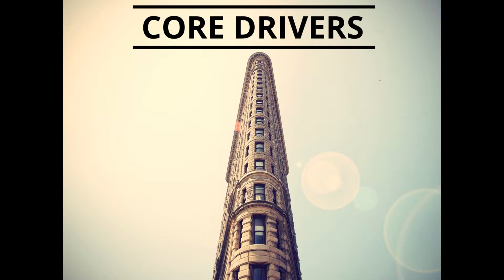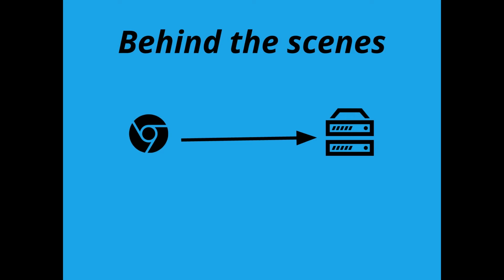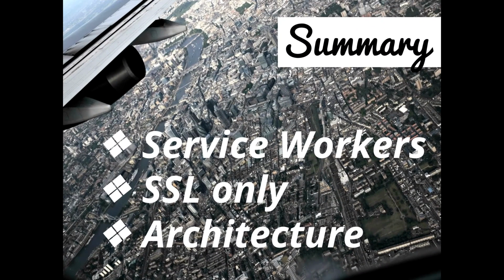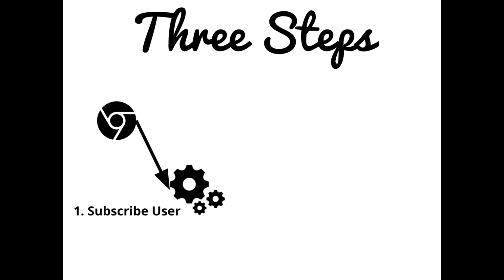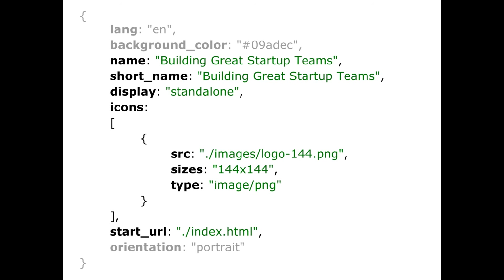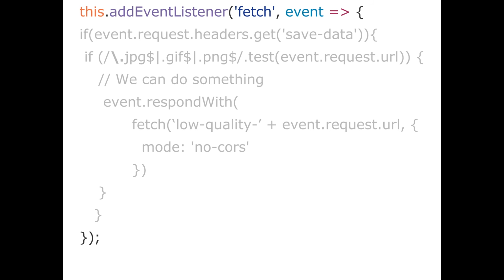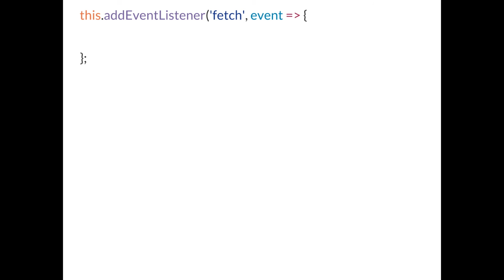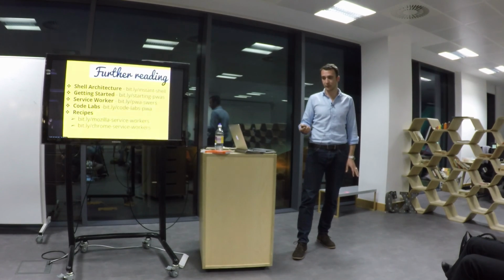Progressive Apps in the Real World by Dean Hume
Recorded at the Bristol Web Performance meet up, April 2016

Progressive web apps bring a whole new world of possibilities to the web. Whether on mobile or desktop, the ability to ensure a smooth browsing experience is the key. Using the power of Service Workers, we can provide our users with powerful features such as offline pages, background sync, push notifications and improved caching! This talk will show you how to use these features today!